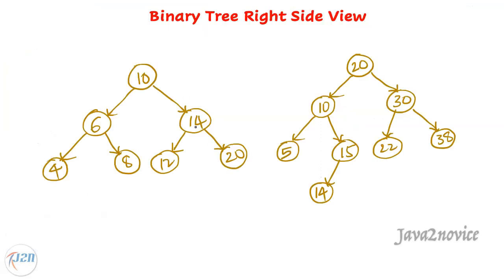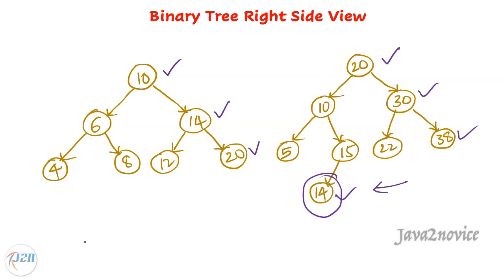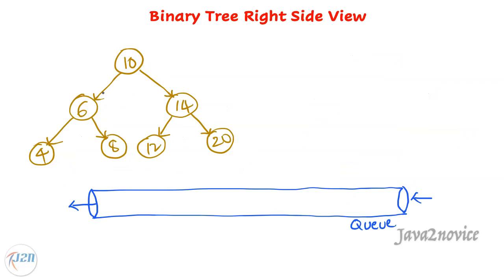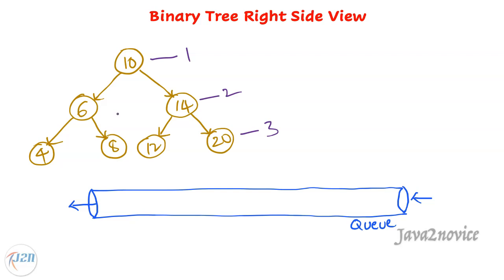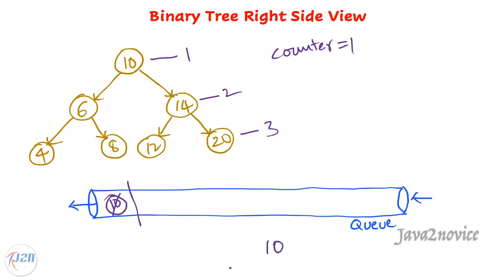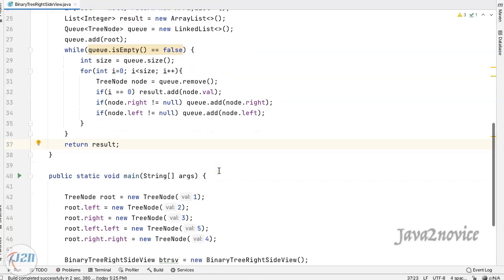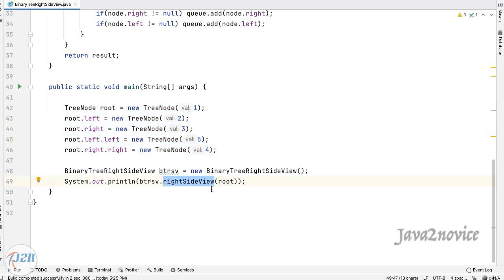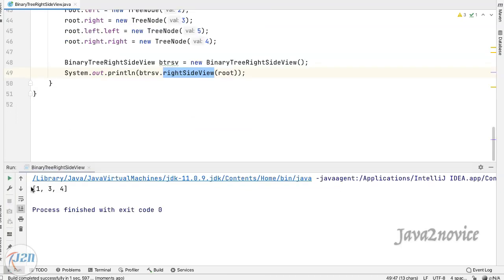Binary Tree Right Side View - Level Order Traversal Using Queue - LeetCode #199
Given the root of a binary tree, imagine yourself standing on the right side of it, return the values of the nodes you can see ordered from top to bottom.